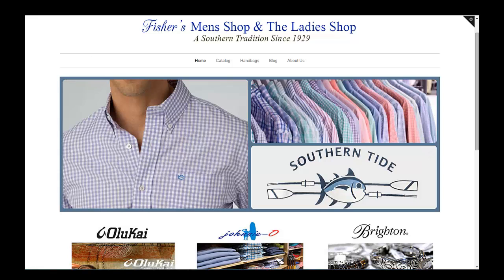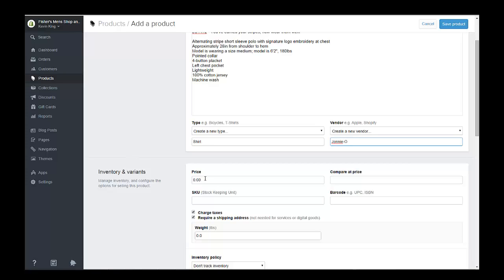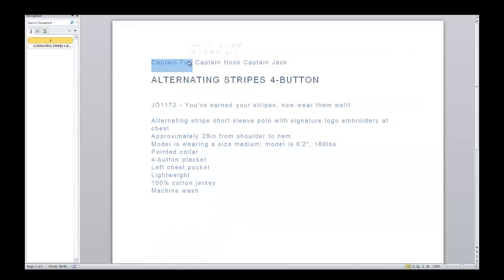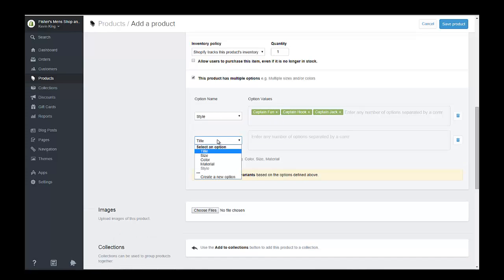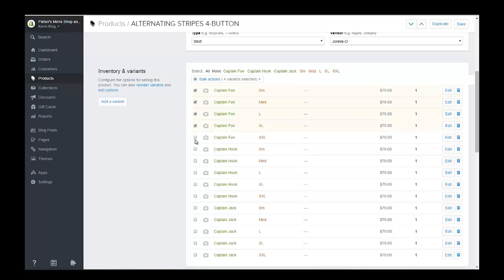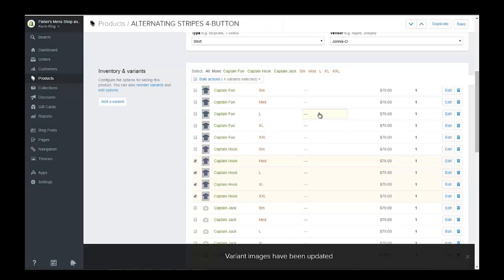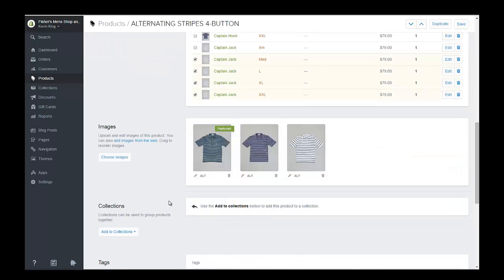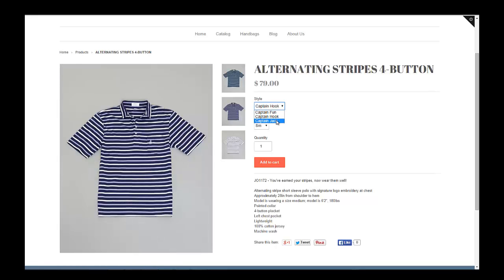Shopify Tutorial Adding Product Variants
Shopify Tutorial adding Product with Multiple Variants Size and Color by Pinehurst Websites